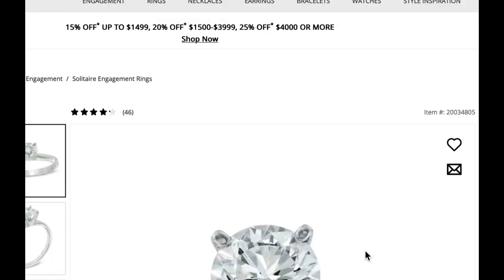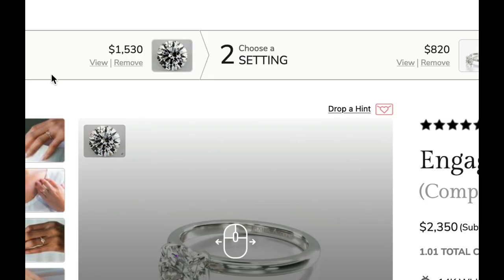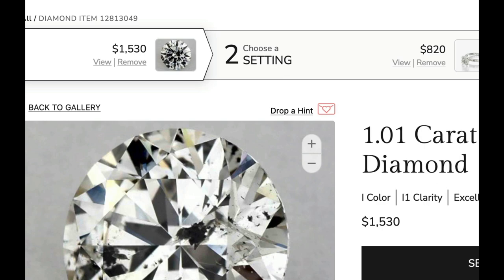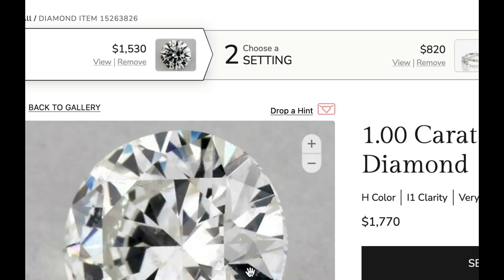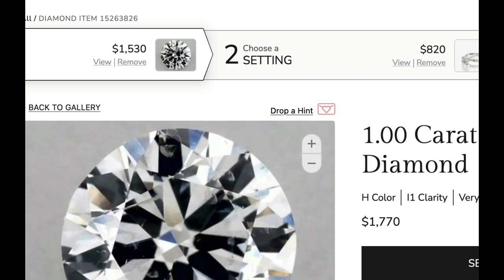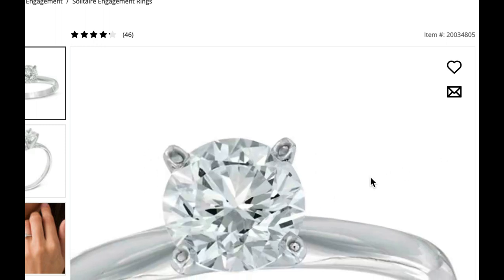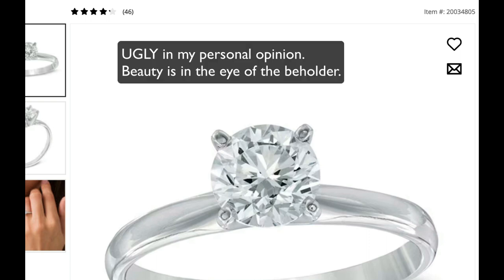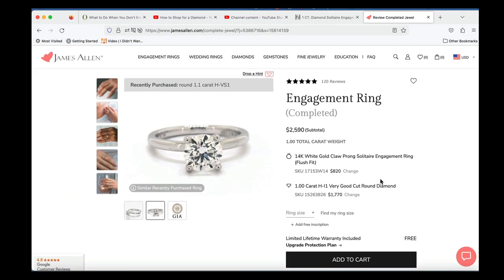youtube video #-9wkZc4dmUM